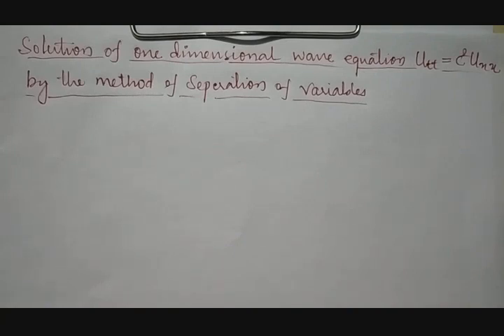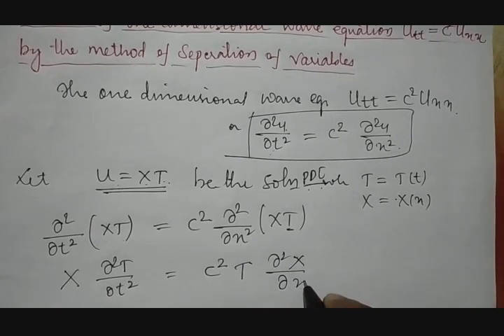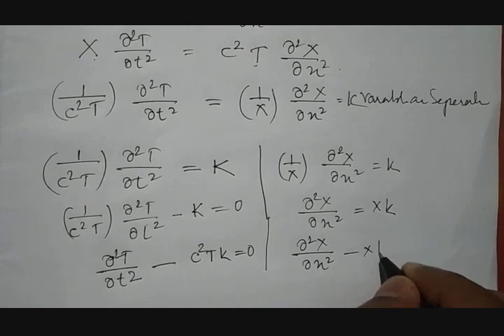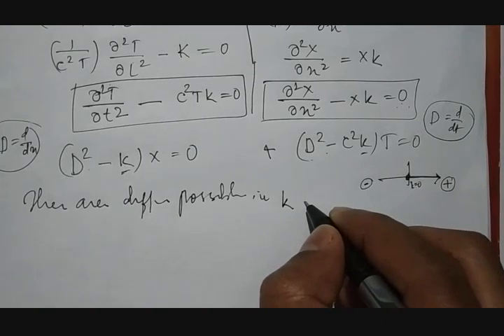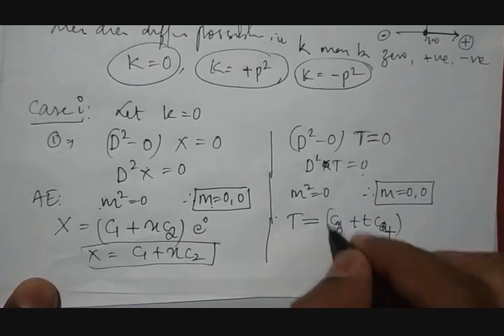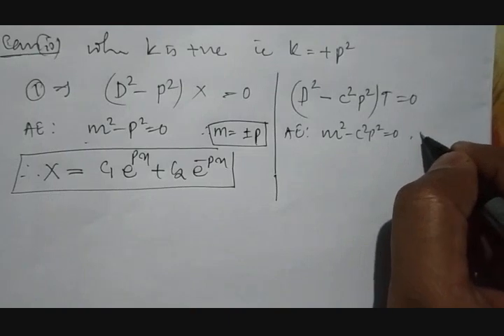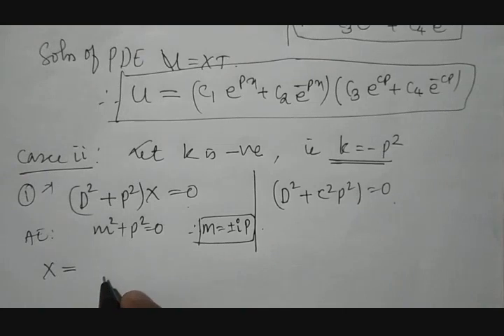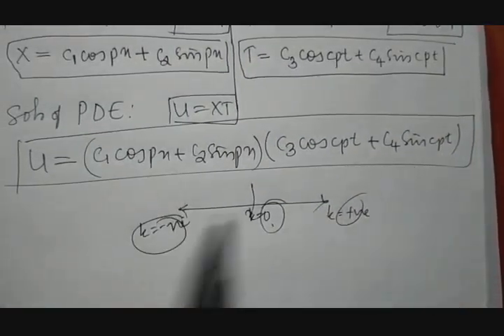18MAT21 Module 3: Solution of wave equation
Solution of one dimensional wave equation by variable separable method